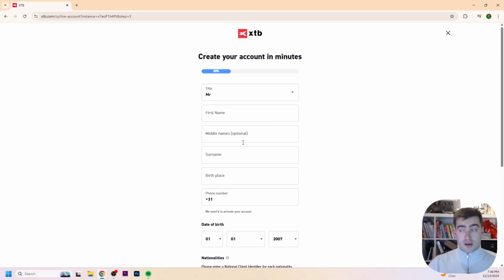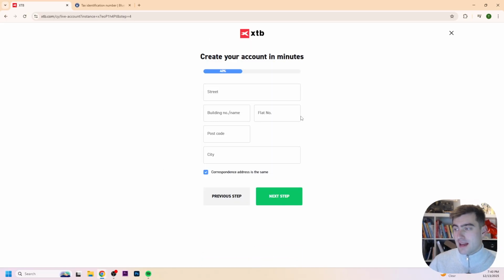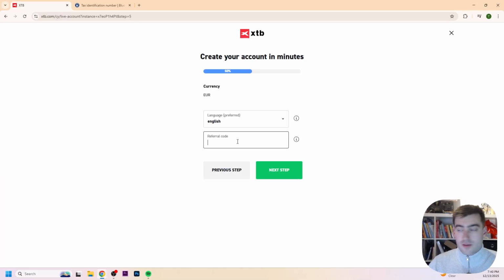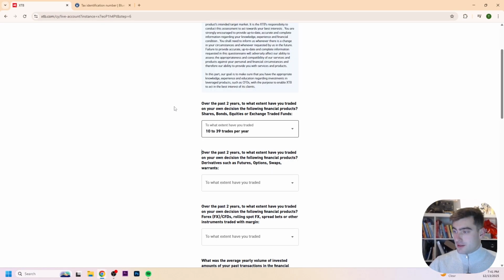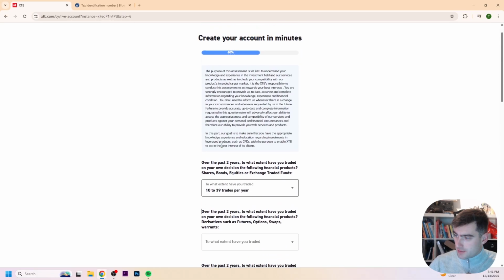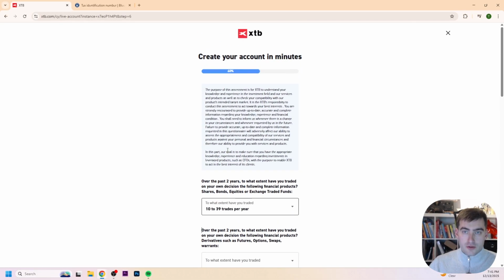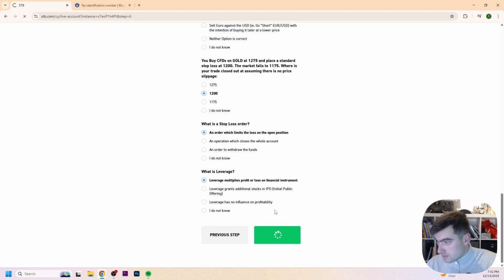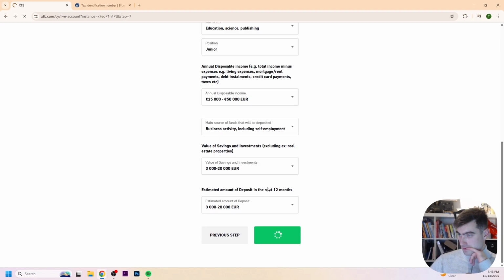How to OPEN ACCOUNT on XTB Trading (Easy Guide 2026)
How to OPEN ACCOUNT on XTB Trading (Easy Guide 2026) Learn how to open an account on XTB Trading step by step in this complete and beginner-friendly tutorial. In this video, you’ll see exactly how to register on XTB, fill in your personal details, choose your account type, and access the xStation trading platform. Opening an XTB account allows you to trade forex, stocks, indices, commodities, and CFDs with a regulated broker. This guide also explains important tips to avoid mistakes during registration and get started faster on XTB in 2025 🚀